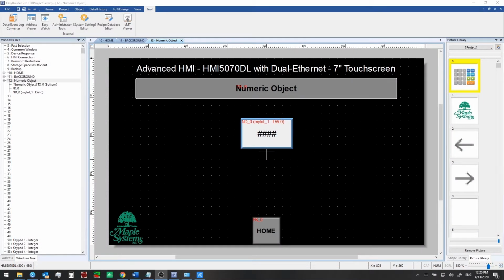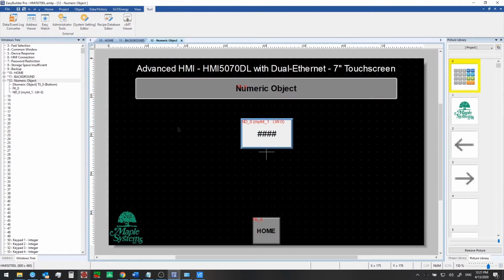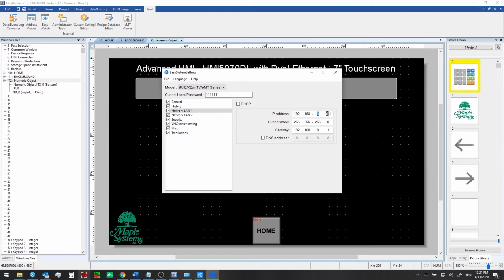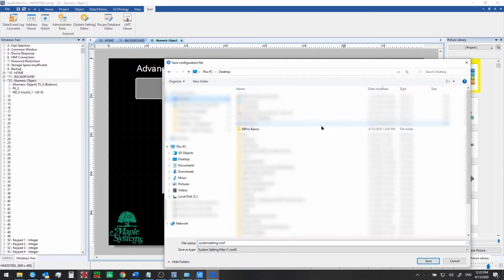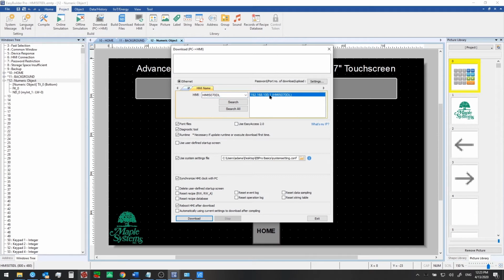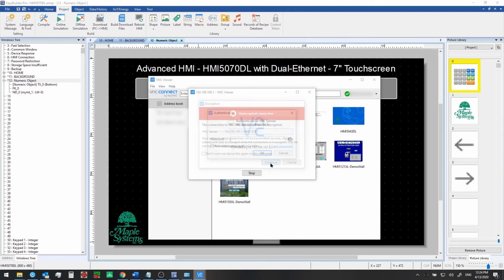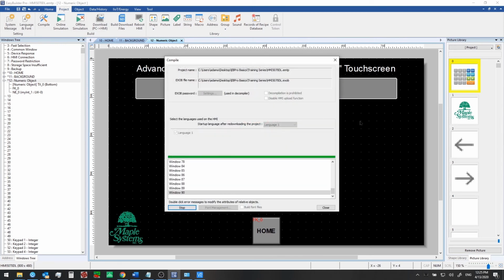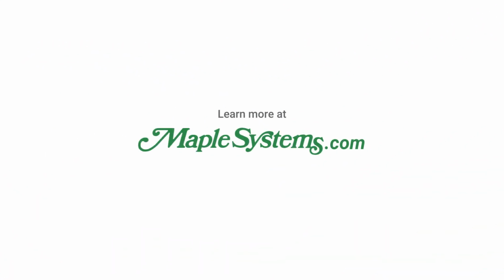EBPro HMI Software Training: Connect to HMI and Download Program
Learn how to Save and Download an EBPro project from your PC to a Maple Systems HMI. Watch as our Product Trainer, Adam Anderson, creates a custom configuration for Hardware, VNC, and Networking settings to apply during the initial download.

Covers default passwords, project file extensions, exporting custom System Settings, and project compilation.

Monitor and interact with your HMI using any VNC viewer software.

The HMI used in this training series is our 7" Dual-Ethernet, Advanced HMI: HMI5070DL. You can also monitor the HMI remotely from your phone, using our "Easy Access 2.0" software.